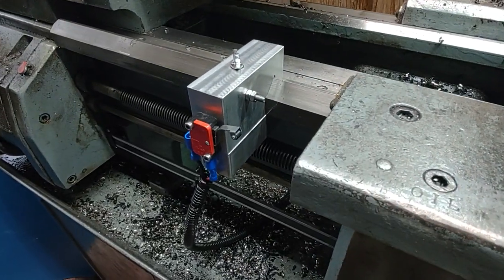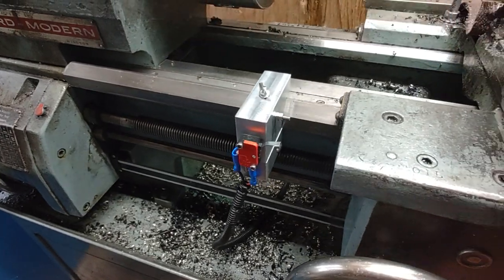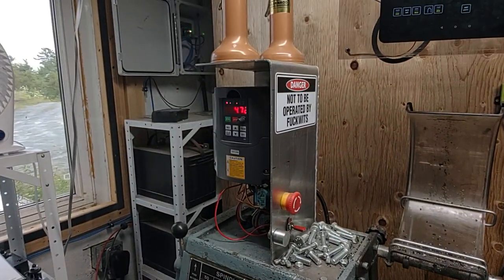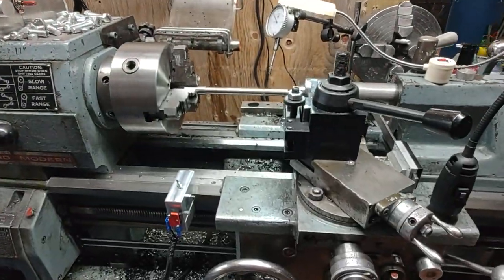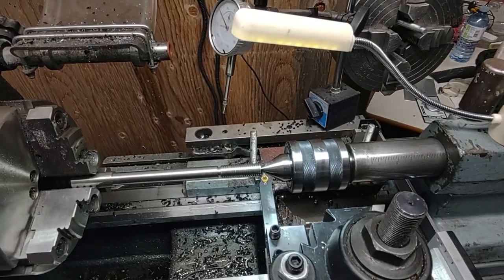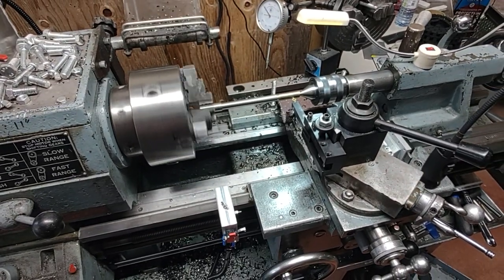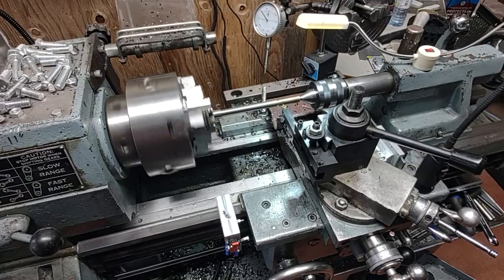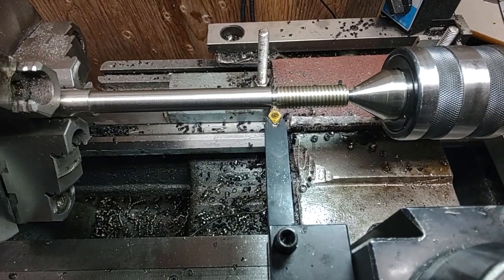Lathe Carriage Stop Switch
A small device that clips to the ways of a lathe that turns off the motor when the carriage moves to a certain point.  Very useful for threading operations.